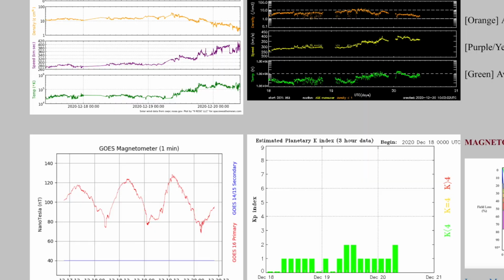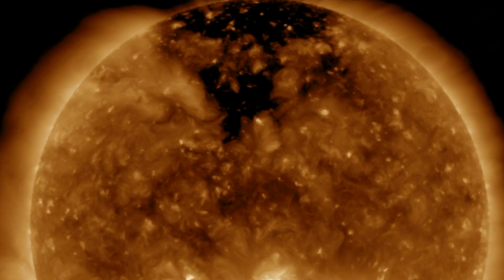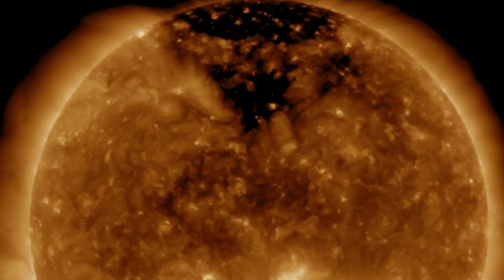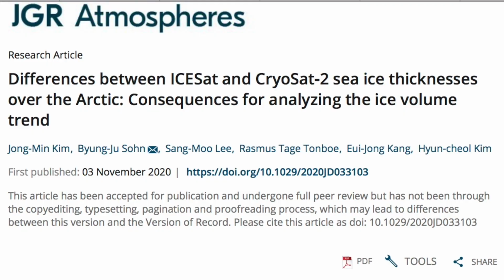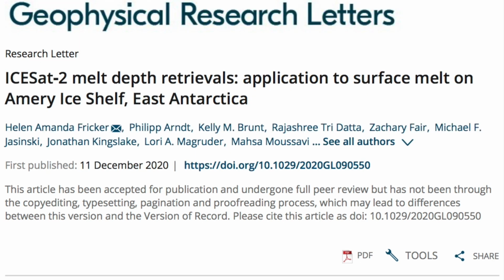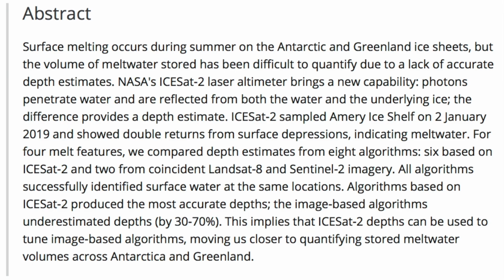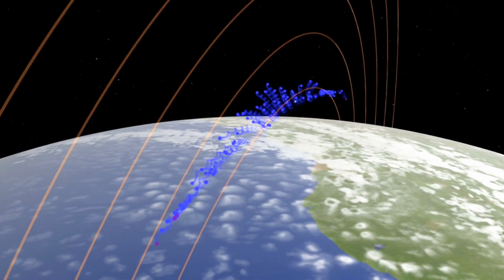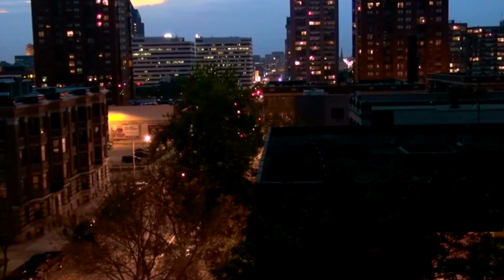Magnetic Pole Motion, Tornados of Electricity | S0 News Dec.20.2020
Daily Sun, Earth and Science News

Lots more on our channel page, just click our name!